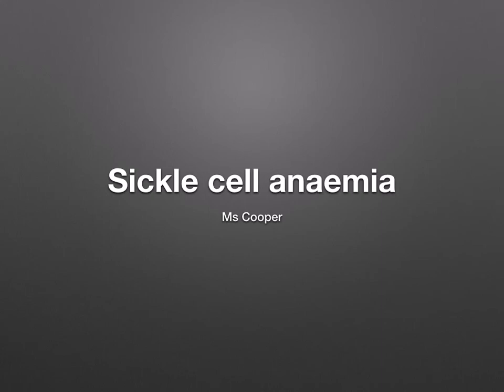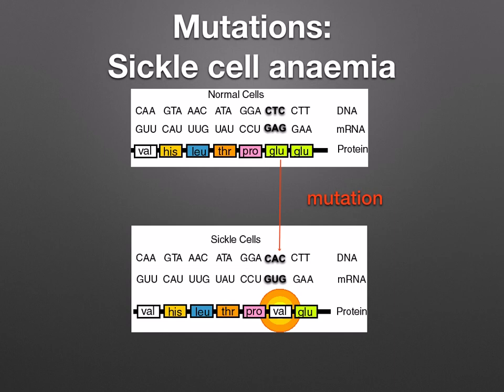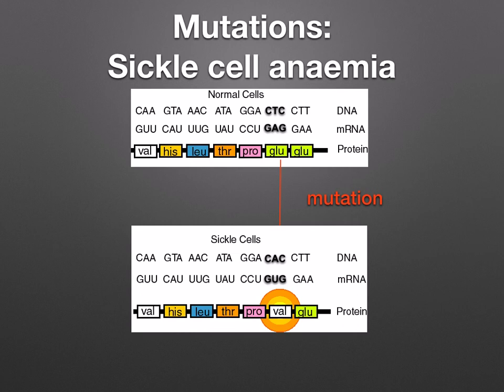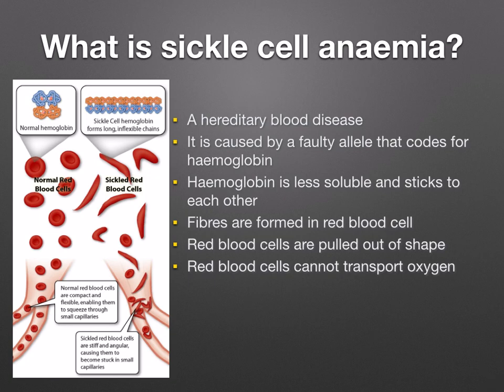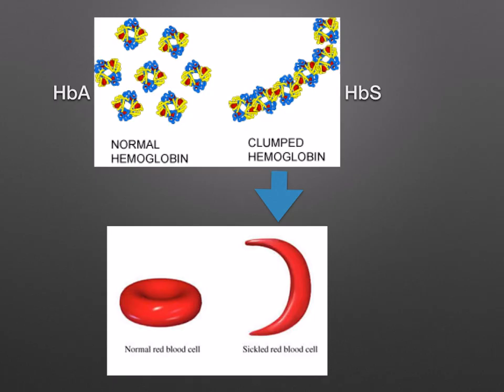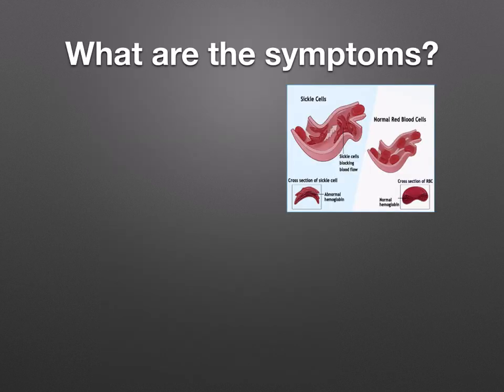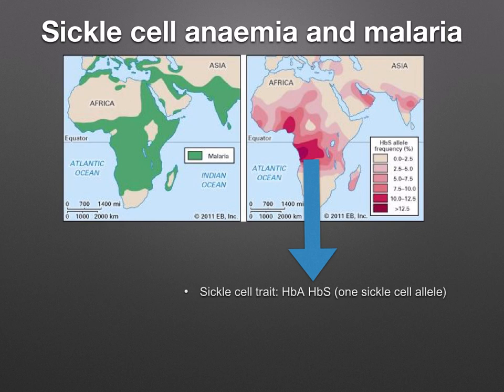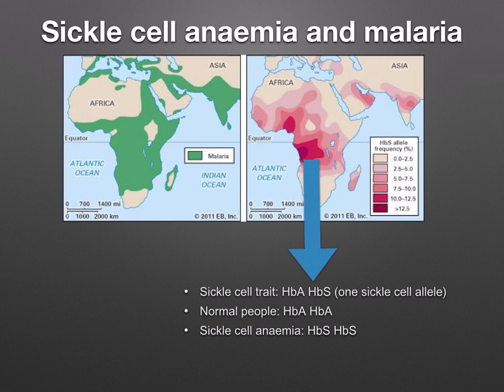AS level. F.8. Sickle cell anaemia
What mutation leads to sickle cell anaemia?
What is sickle cell anaemia?
What are the symptoms of sickle cell anaemia?
Sickle cell anaemia and malaria